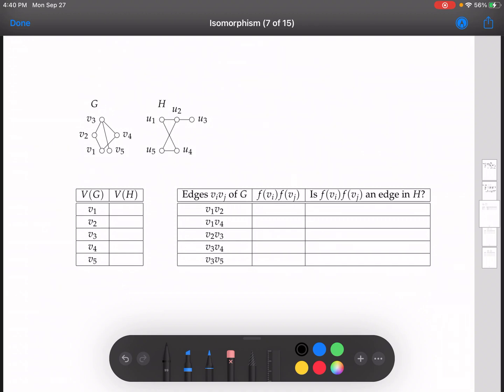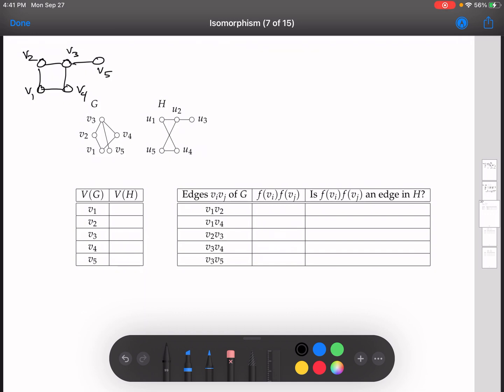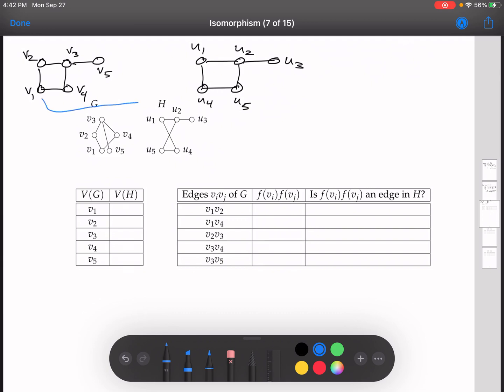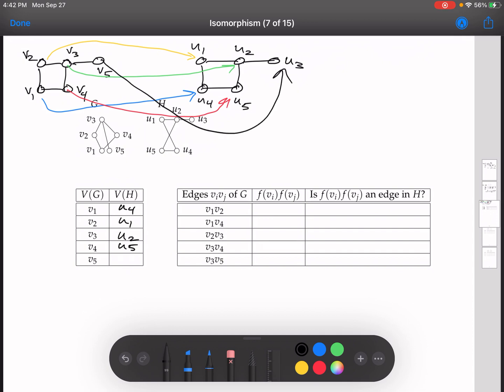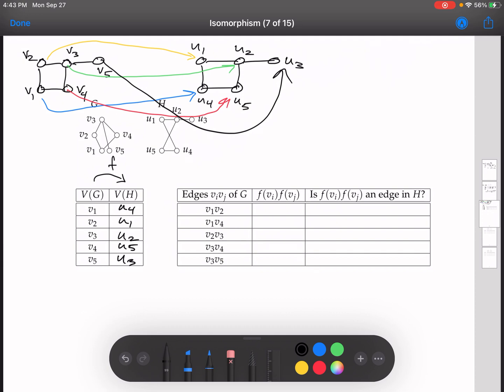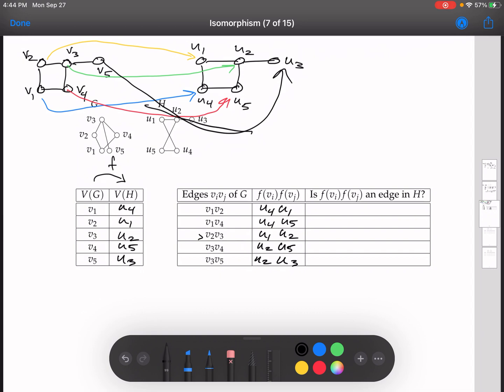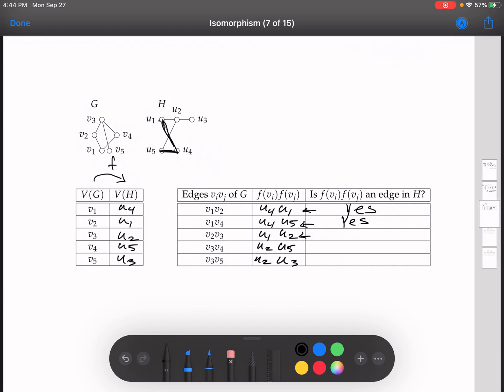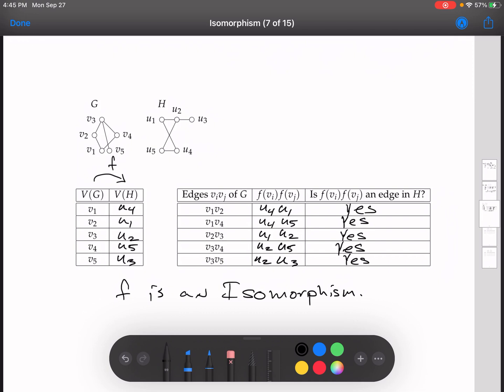Isomorphism Example 3